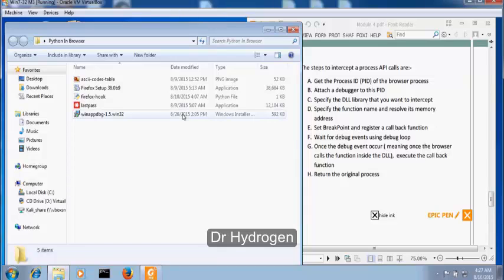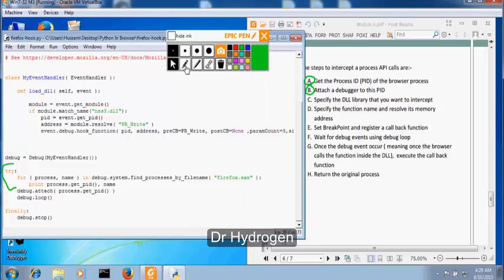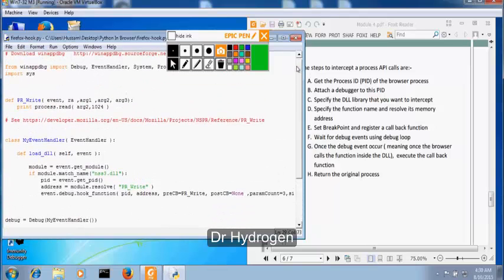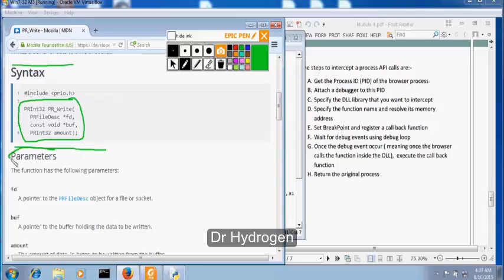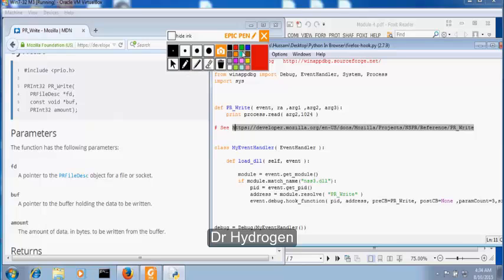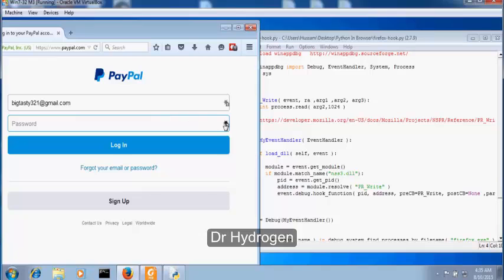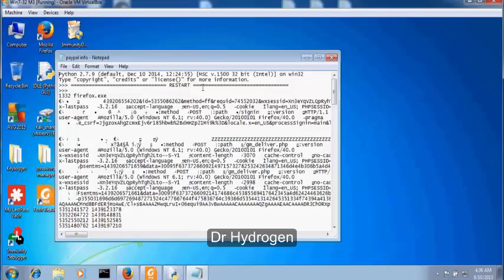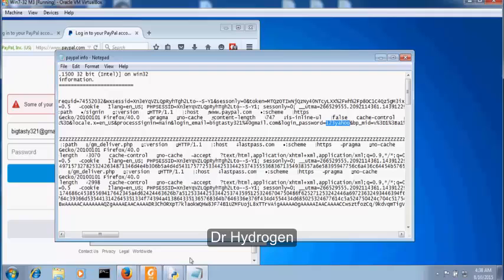Python in FireFox PoC 2017 Tutorial